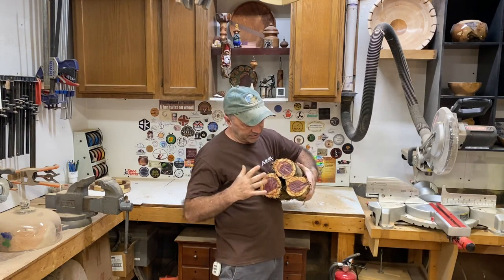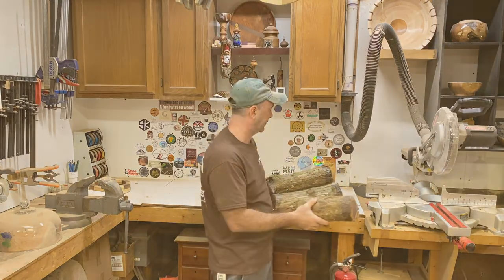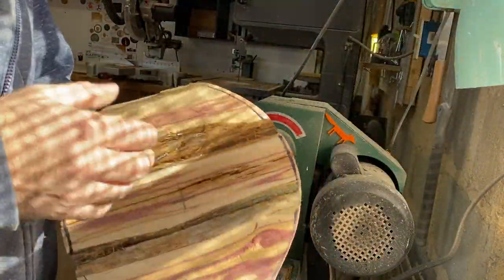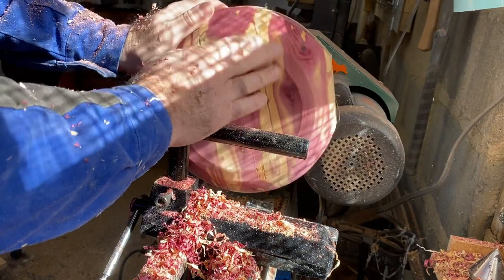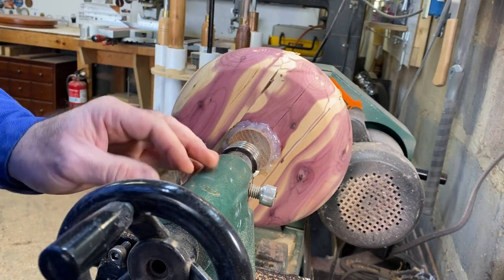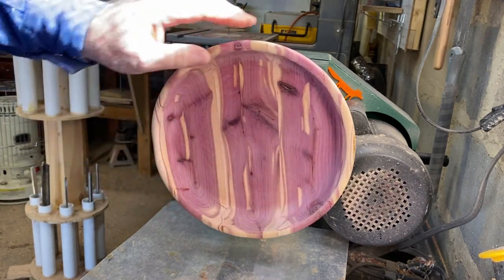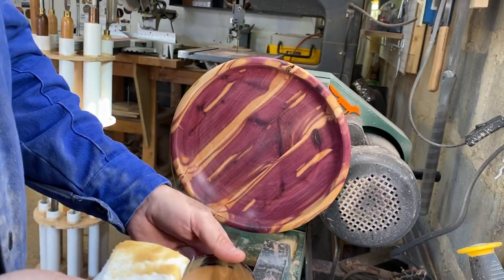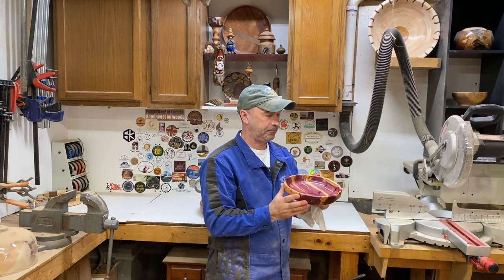Woodturning 3 Awesome Little Red Cedar Branches Into A Beautiful Plate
If you would like to visit my Etsy shop it is @

  If you would like to send me your logo sticker or If you want me to wear your t-shirt in one of my video's I wear a Large (USA) please send to: Spindles Workshop PO BOX 745 Kenilworth NJ 07033

If you would like to save 10% on Acks wood paste

Wood turning and woodworking. Sharing and learning from the YouTube community. Enjoying my time in the shop and showing some of my projects. Hope you enjoy my videos! As always thank you all! Started this channel to share with my family and friends, and I am humbled by the continued support and subscribers I receive.